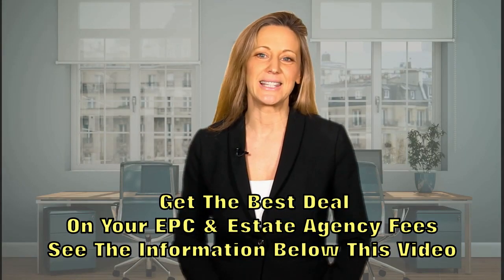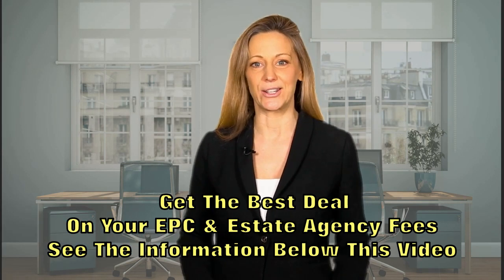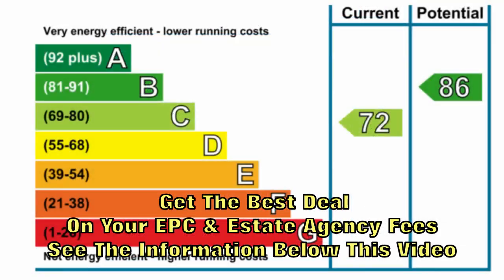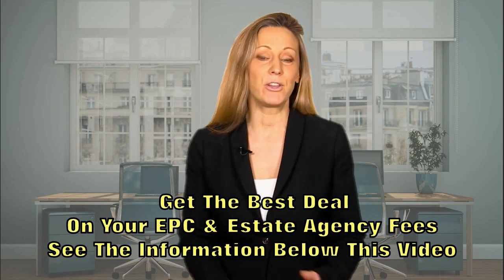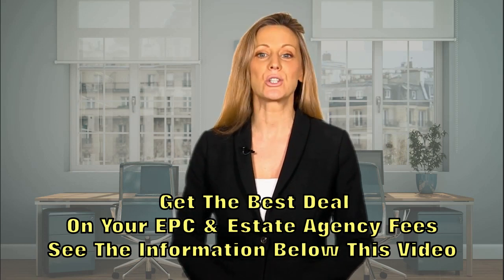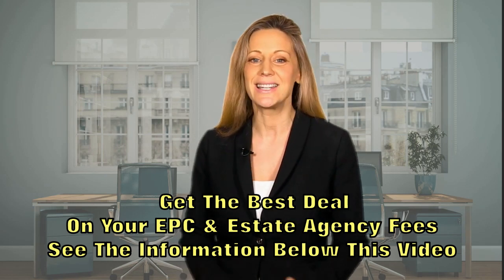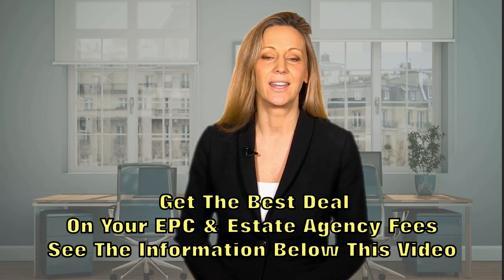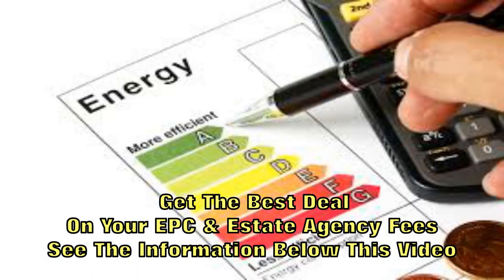energy performance certificates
energy performance certificates mv mvend